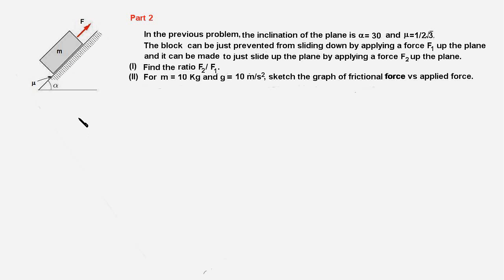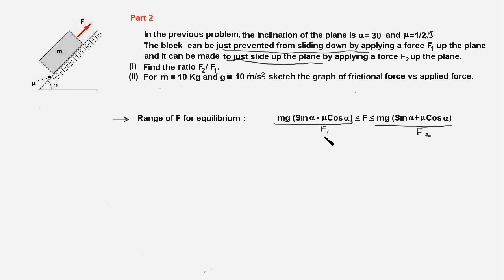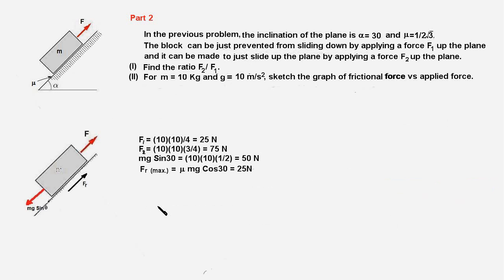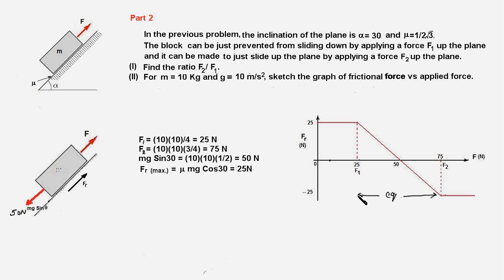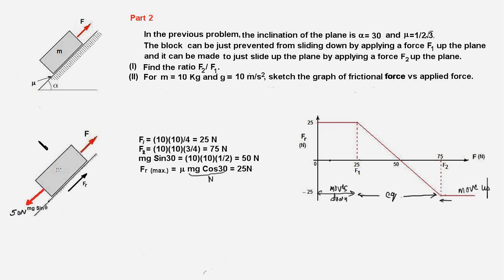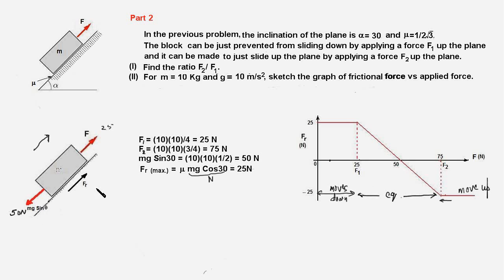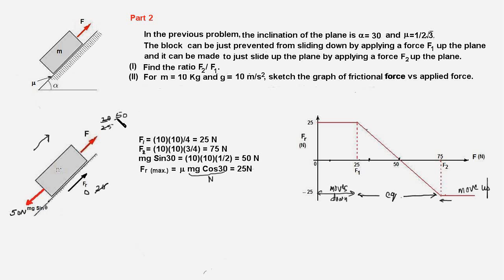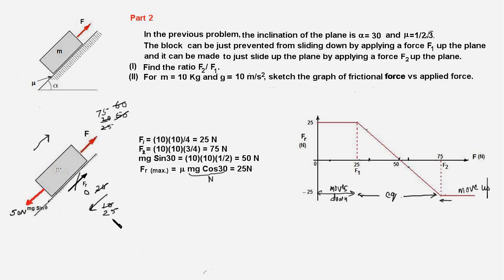12.5 Graphical analysis - Variations in Frictional Force acting on a block on an incline (Part 2)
This video explains how to determine range of an applied force ( parallel to the incline) so as to keep a block on an inclined plane at rest and show graphically the variations (in magnitude and direction) in the static and kinetic frictional force acting on the block.